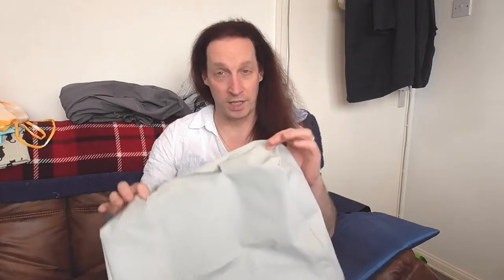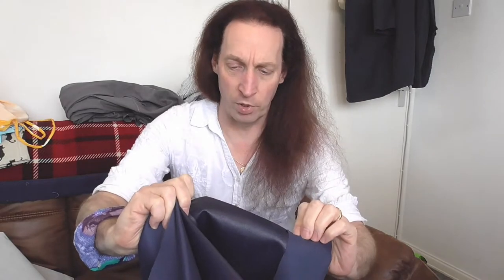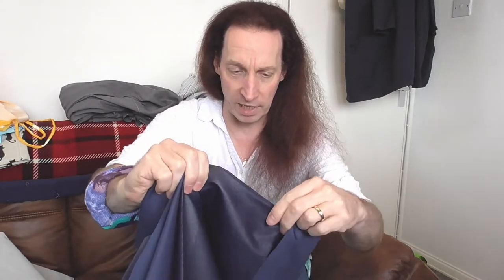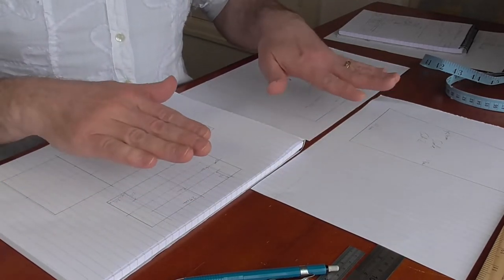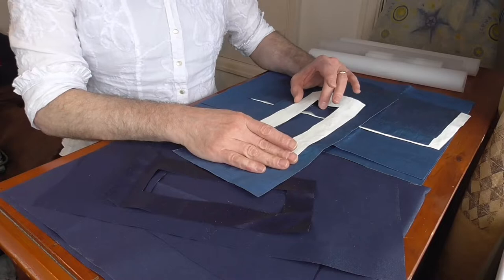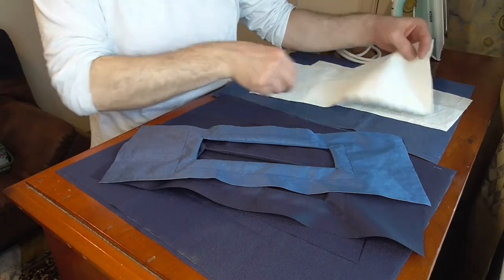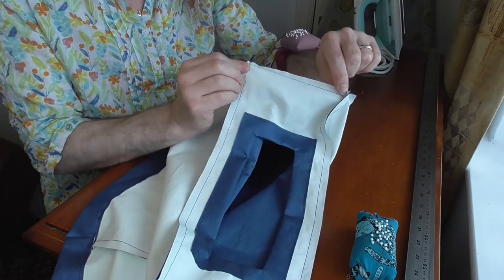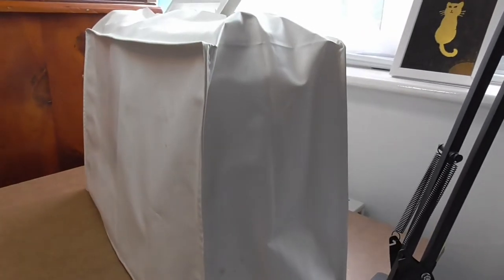Home Made Sewing Machine Covers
Decided that the old plastic covers on my sewing machines looked a bit tatty, so it was time to make some replacements.

Not quite what I was trying for but they came out okay.

Additional music from YouTube Library:
Timeless - by Lauren Duski